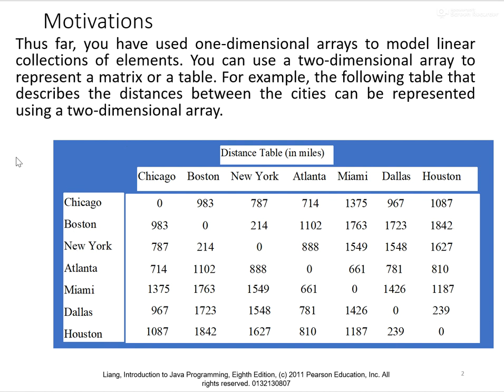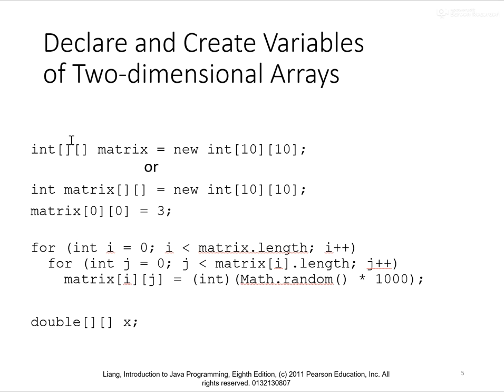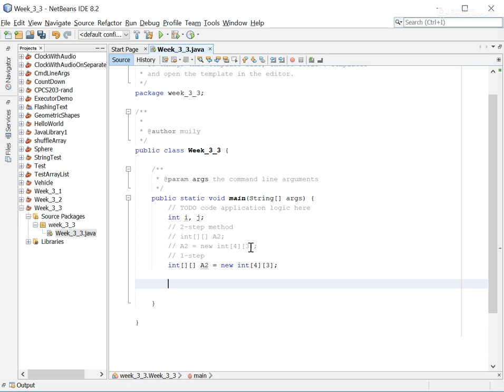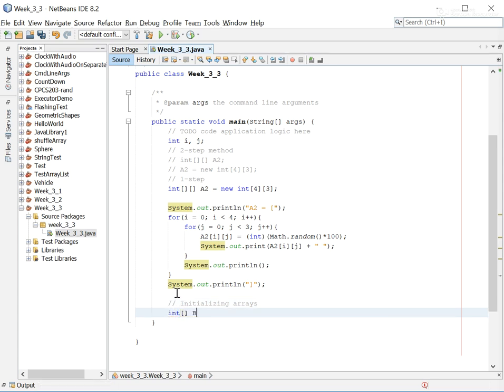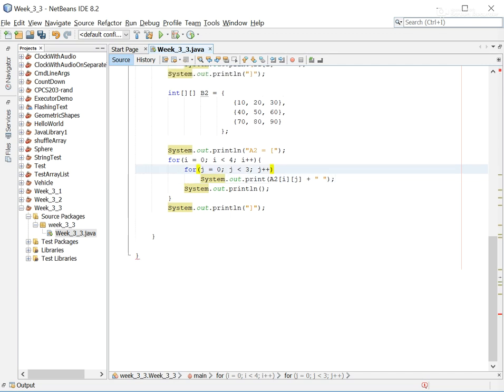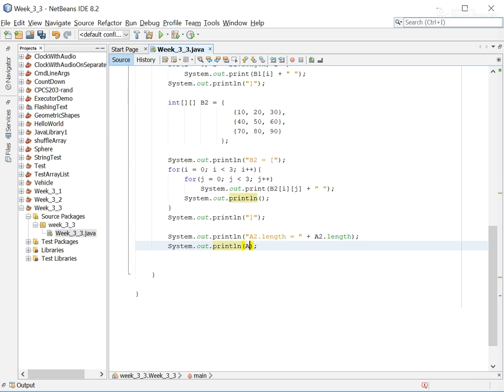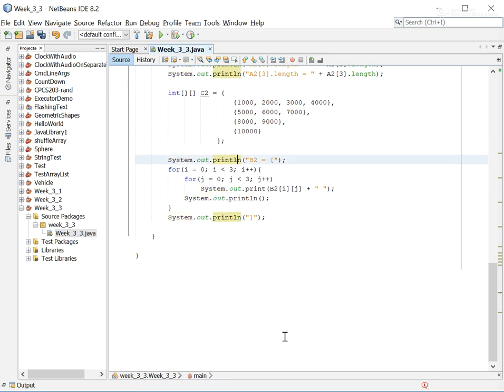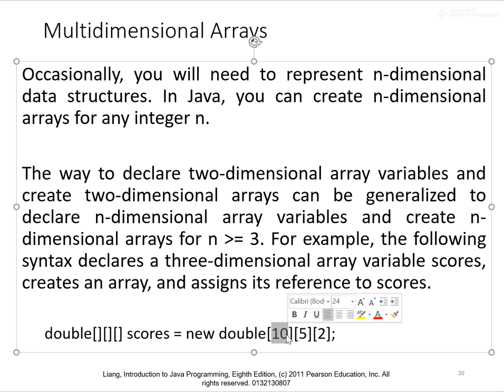4a. CCCS121 Week 4.2 2D array Part a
4a.   CCCS121 Week 4.2   2D array Part a